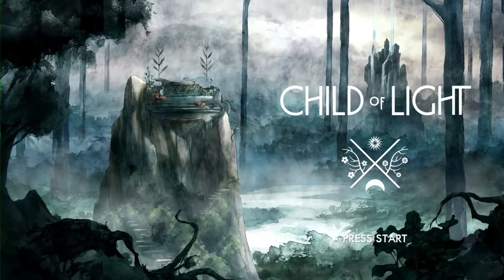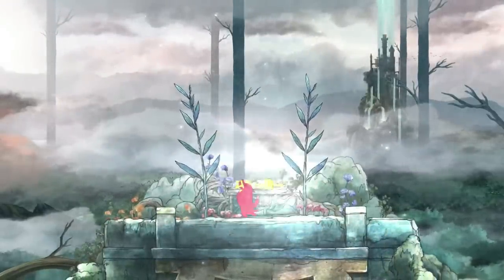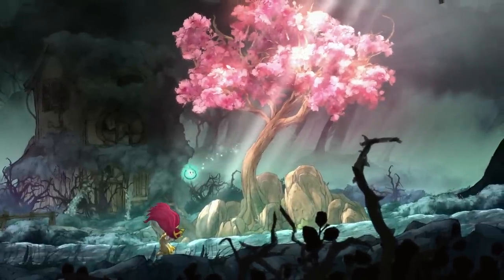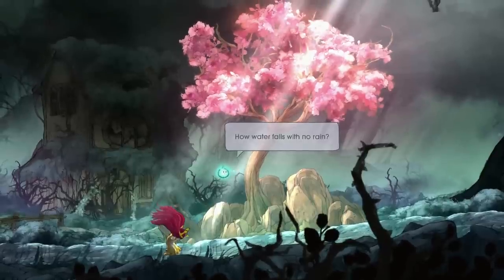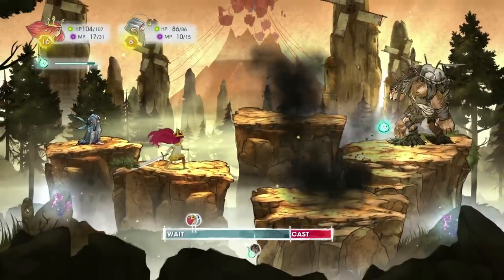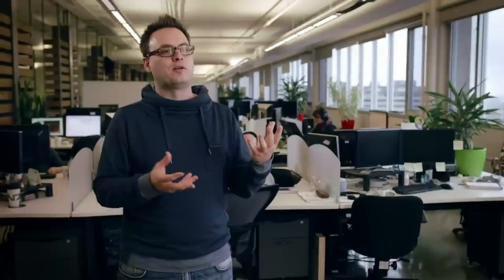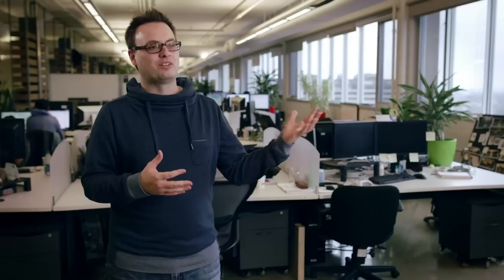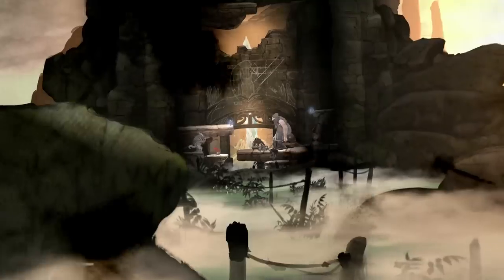Making-of #1: Gameplay & Art - Child of Light [ANZ]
Enter behind the scenes and discover how Child of Light has been created !

Aurora's journey takes place in the soft, colourful and magical universe of Lemuria. Come and see how it has been designed and realized at the studio in Montreal.